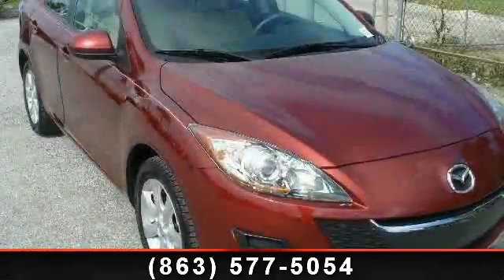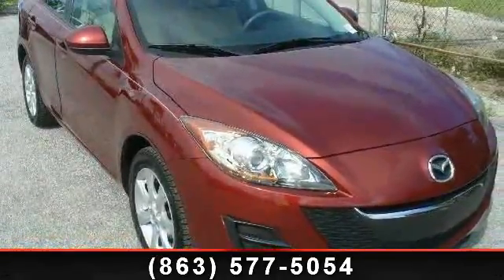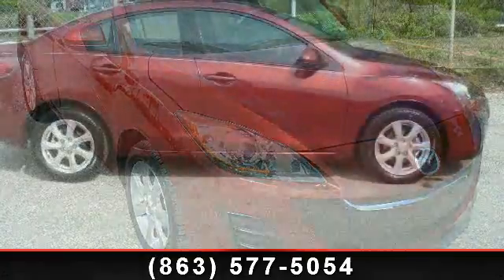2010 Mazda Mazda3 - Lakeland Automall - Lakeland, FL 33815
If you've been yearning to get your hands on just the right 2010 Mazda Mazda3, then stop your search right here. This wonderful car is the one-owner catch that is sure to dazzle.